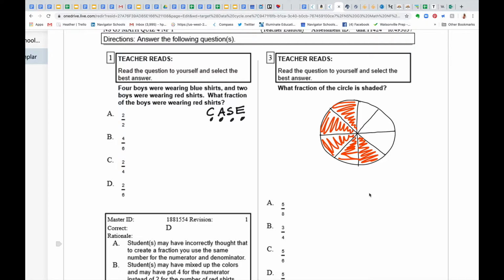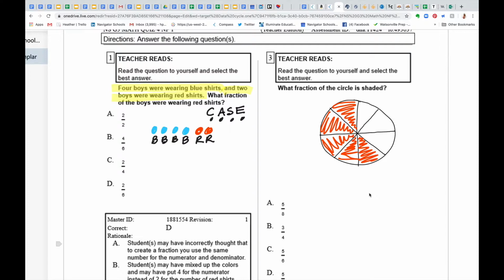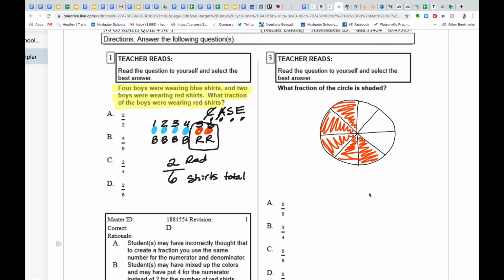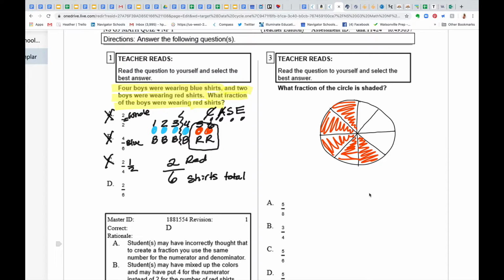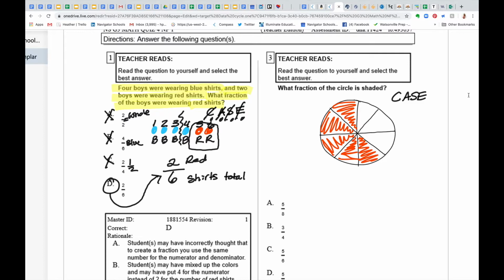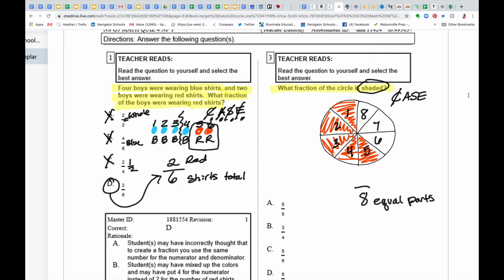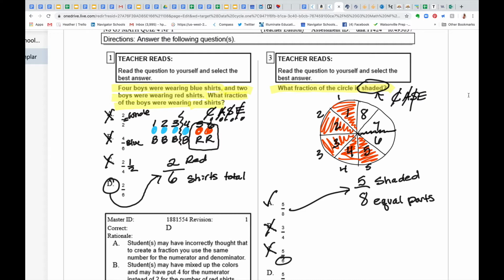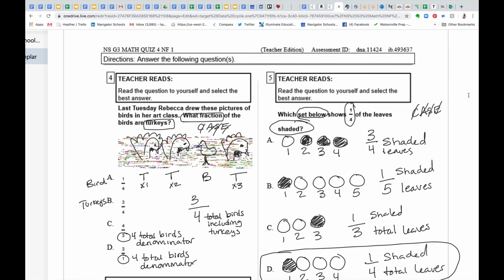Intellectual Prep Part II: Exemplar Creation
Navigator teachers create exemplars for all of their weekly assessments. This ensures they understand what students are expected to know and show on a rigorous assessment. This process should not encourage teachers to "teach to the test"; rather, understand the strategies to teach and flush out the misconceptions students may have when asked to demonstrate learning in many different ways.